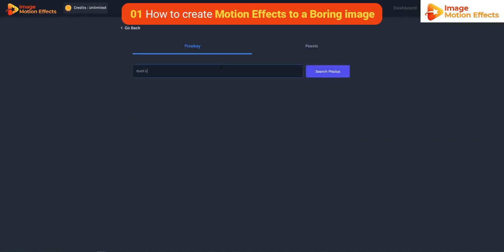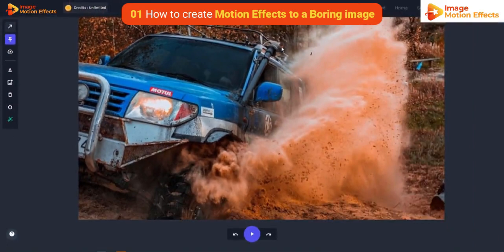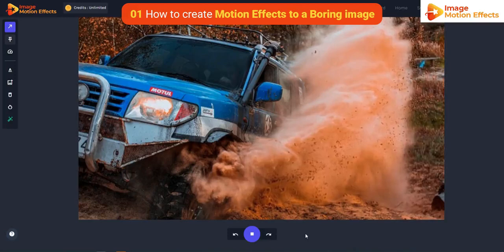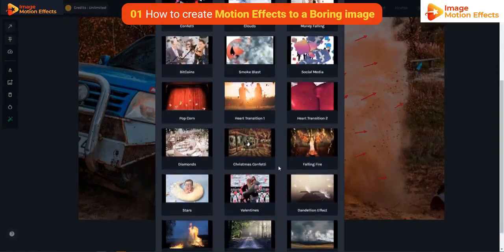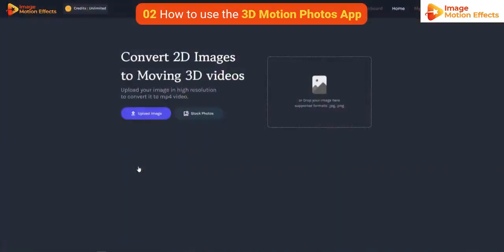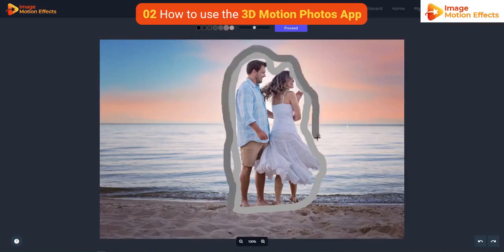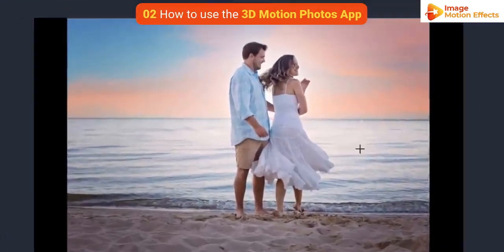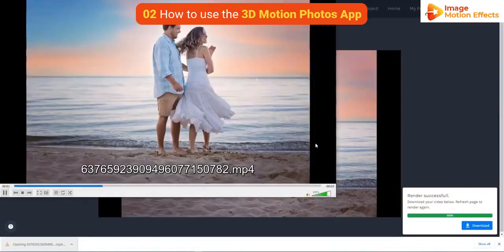How to create Motion Effects to a Boring Image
Transform Boring Photos Into Dynamic Moving Videos With Effects And Animations!
Grab More Eyeballs, Get More Clicks and Slash
Your Ad Costs By Half.
Turn Photos into Moving Videos
Slash Your Advertising Costs By Half
Get More Exposure and Sales
Add Dazzling Moving Effects To Spice Up Photos
Cloud Based: Works on Any Computer
Please Check our Business Boosting Products.

1) Webibuilder
Artificial Intelligence Based  Website Builder, Create a website by choosing the Business Category. Create beautiful and stunning websites in just few minutes with the help of Webibuilder. No need to download or install anything in your device. No prior experience or technical skill required. Website designing has never been so easy before !

2) Doodle Video Maker
Create Whiteboard, Glassboard, Greenboard, Blackboard or videos with your own custom background image or color from, Create Colorful Videos or Black and White. 300+ Readymade Videos and inbuild Text to speech feature in 60+ languages and 160 voice make this application more popular.

3) Designo Expert
Best Application for Designers. 7000+ ready made templates of all business categories.  Desinoexpert is bundle of 9 Designer application which will help you to create stunning, Post, Banners, logo, letter head, ads, phemlets, brochures, Visiting Cards . Inbulild with image editor application, background removal, object removal and image motion and mockup effects.

Permanent solution for high paid cloud storages like Drop box, Google Drive, One drive and other. Mega Cloud Store is the Next-Generation Cloud Storage Platform that allows you to store, backup, share files, images, and videos on ultra-fast servers with data protection and End-to-end SSL encryption for lifetime

5) Infoscraper
Infoscraper Provides Data Extractor Chrome Extension based Application . Extract Data from Google Map, Justdial and Whatsapp Bulk Message Sender Application.

6) Pixastock
Tired of buying yearly subscription of istock or shutterstock? Then you are at right place. Get lifetime deal with Pixastock which includes 15 million+ stock images, downloadable stock videos, GIFs, Stickers, Vectors, Audios, Sound effects, Animated characters, Inbuilt image editor and option of downloading in various format like JPEG, PNG, GIF, JPG and pay for it once with no recurring monthly charges. Lifetime deal with small one time investment.

3000+ Wordpress themes are available at very small amount. Get regular updates and also get access of new themes and plugins upgrades.

Stop Chasing Expensive Designers And Video Creators For Making Videos, Video Explode your results & grow your business faster than ever before using the world-class video apps bundle . A bundle of 12 Video Editing Applications suitable for all kind of business, make stunning videos for your business or clients and sale them at your cost.

300+ Online Marketing reused software / application / documents are on sale at very affordable price. Instant download with unlimited uses and lifetime access.

Host unlimited websites & domains on ultra-fast SSD cloud servers for hundred years & more for a 1-time low price. No monthly fees, ever!

or Whatsapp me - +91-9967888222 ( only whatsapp - no calls)